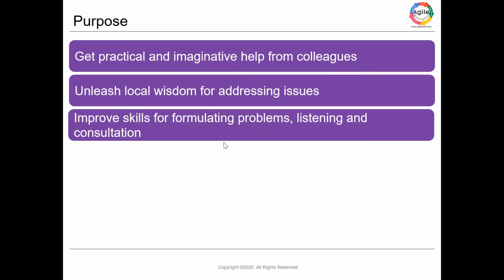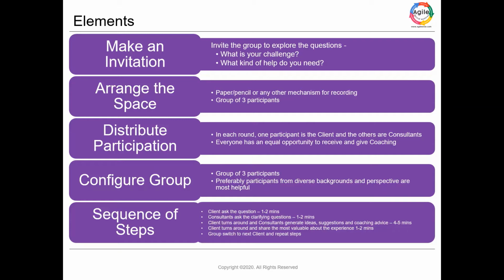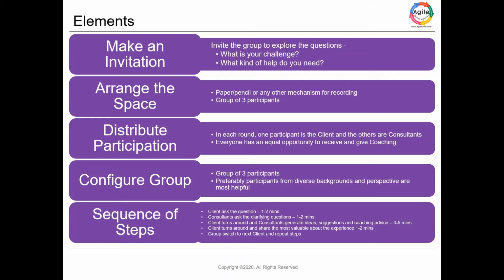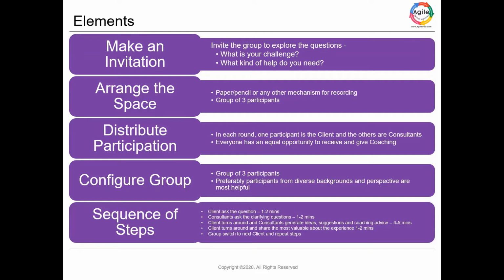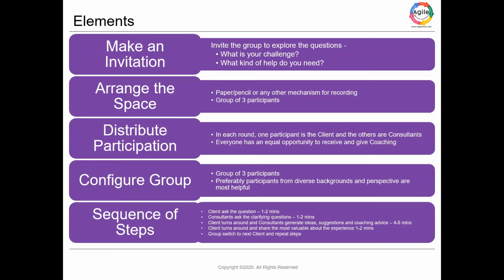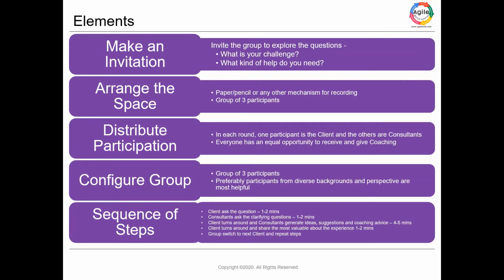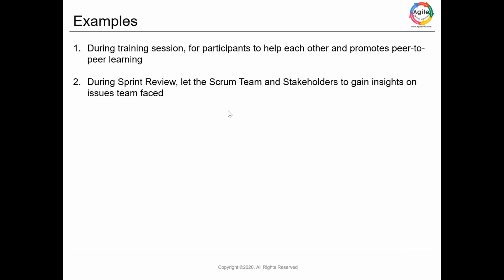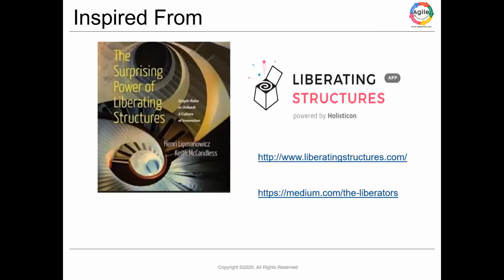Troika Consulting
You can help people gain insight on issues they face and unleash local wisdom for addressing them. In quick round-robin “consultations,” individuals ask for help and get advice immediately from two others. Peer-to-peer coaching helps with discovering everyday solutions, revealing patterns, and refining prototypes. This is a simple and effective way to extend coaching support for individuals beyond formal reporting relationships. Troika Consulting is always there for the asking for any individual who wishes to get help from colleagues or friends.